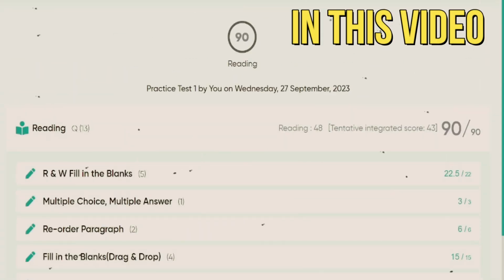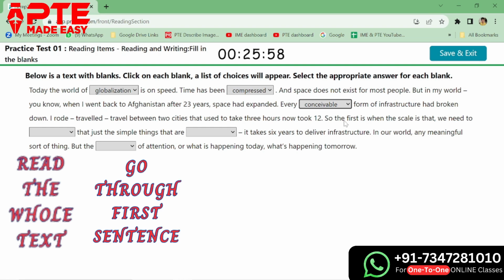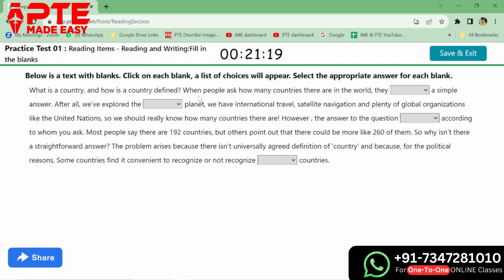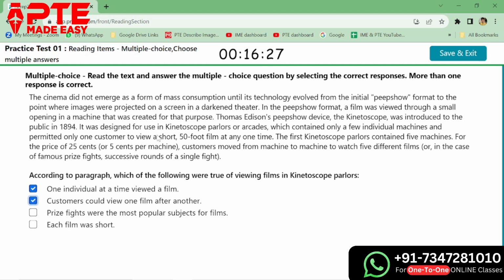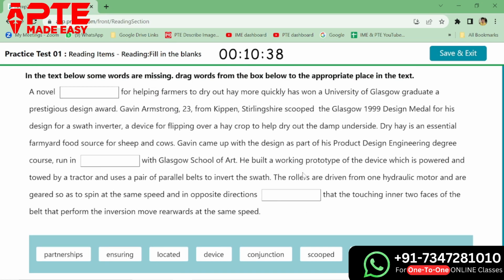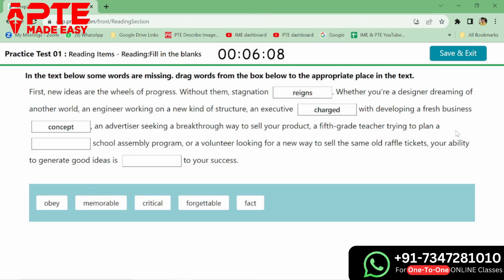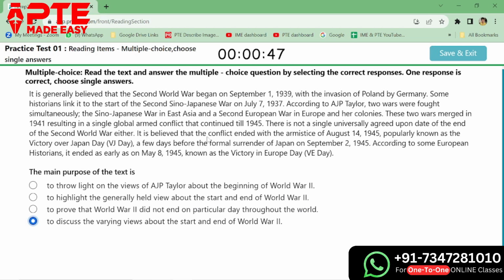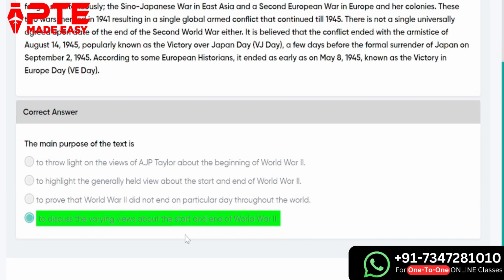PTE Reading Exam | FULL Test Video for 90 |Advanced PTE Preparation | Top strategies for 90 Marks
Dear Learners,

In this video, I have attempted the full PTE Reading Mock test in just 30 minutes along with proper explanation and the right strategies to give more preference to the high-scoring tasks and less time and importance to the MCQs and Re-order Paragraphs. To benefit more from this video, simply pause the video at the Question to practice and check the answers later.

0:00 - Intro
1:30 - Let's start the test
2:20 - Reading & Writing Drop-Down Blanks
5:16 - Strategy for Reading & Writing Drop-Down blanks
13:20 - PTE Reading MCQ- Choose multiple answers
15:10 - PTE Reading Re-order Paragraphs
17:10 - PTE Reading Re-order Paragraphs Strategy
19:00 - PTE Reading Drag & Drop Blanks
27:15 - PTE Reading MCQ- single answer
31:00 - Practice with me
32:15 - Conclude